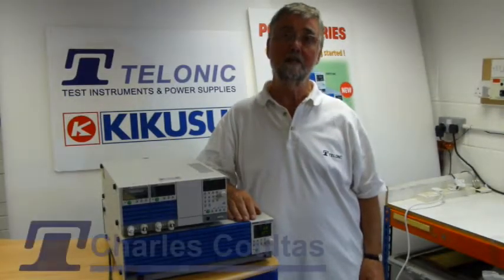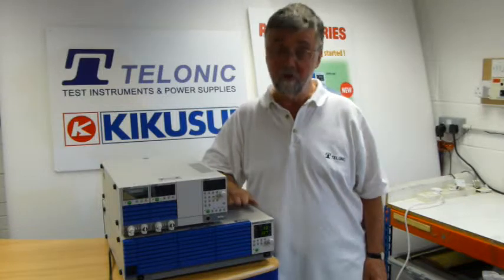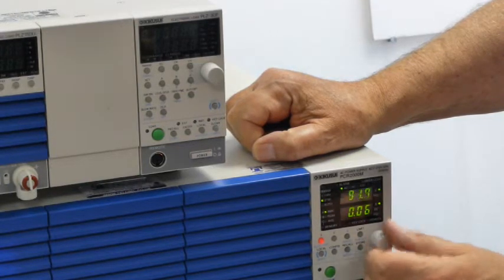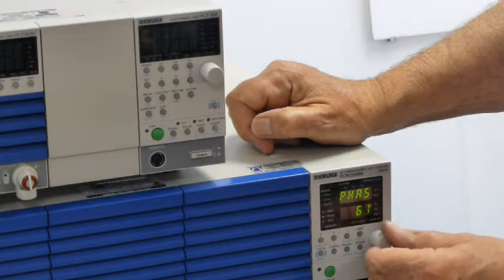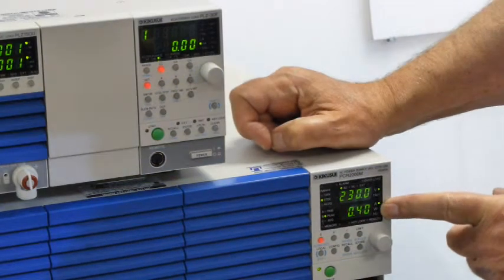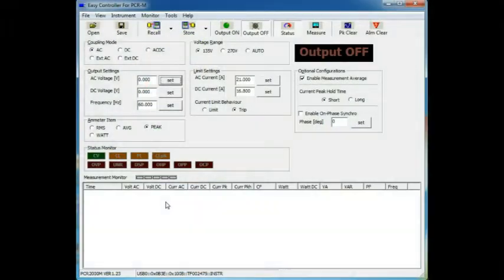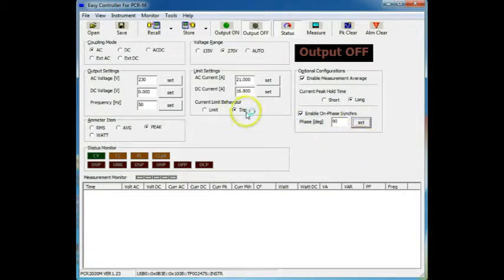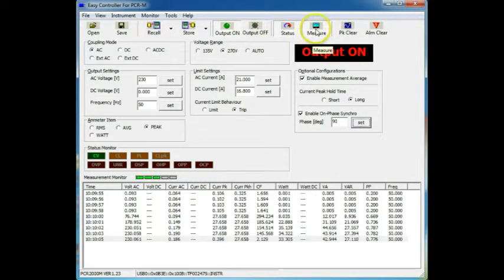Inrush Current Measurement using a Kikusui PCR2000M AC Power Source.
Telonic measurers the inrush current of a Kikusui DC Electronic Load using a Kikusui PCR2000M AC Power Source.